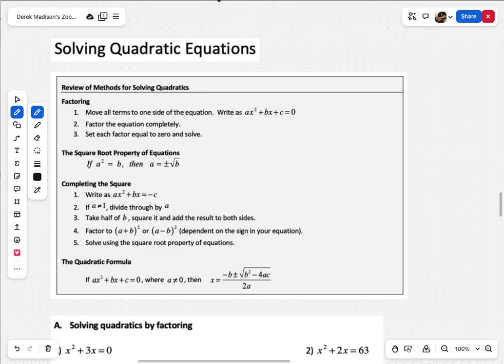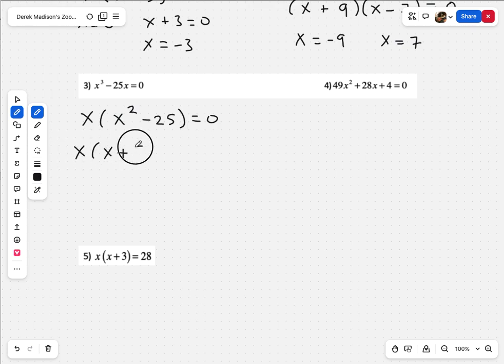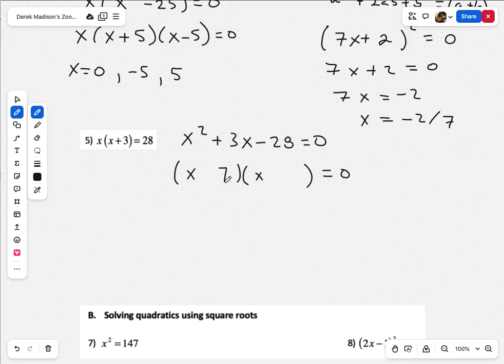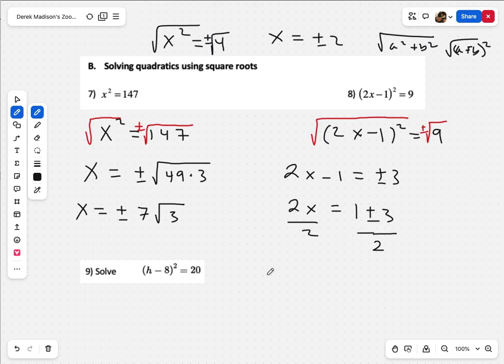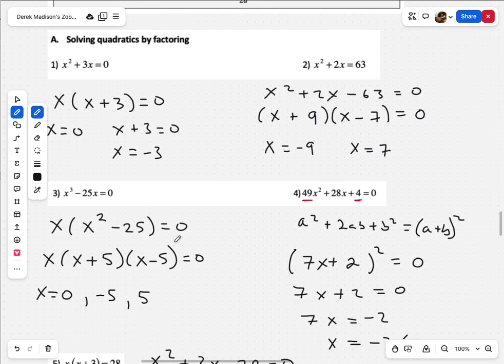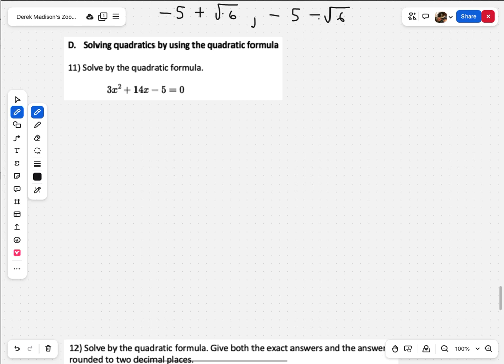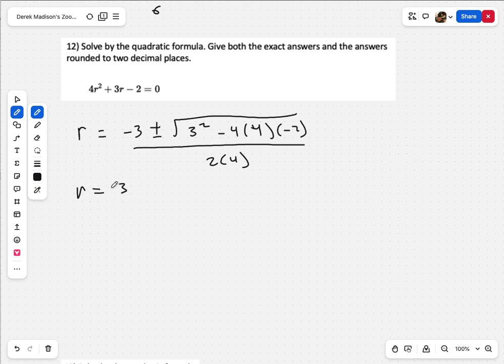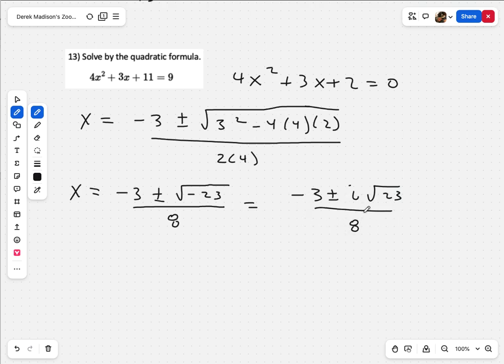Solving Quadratic Equations